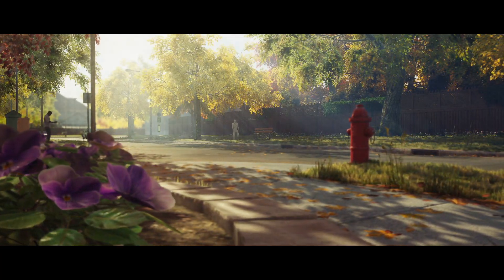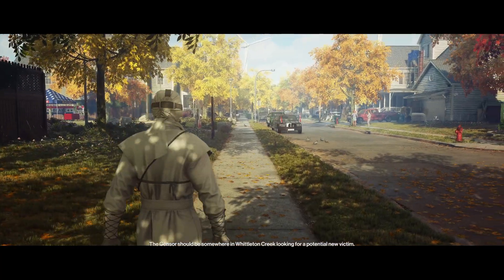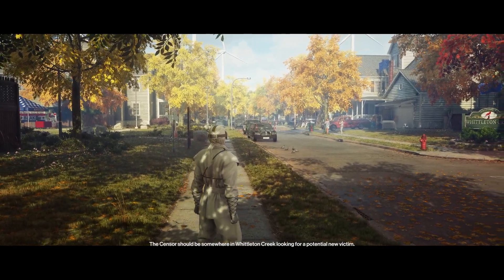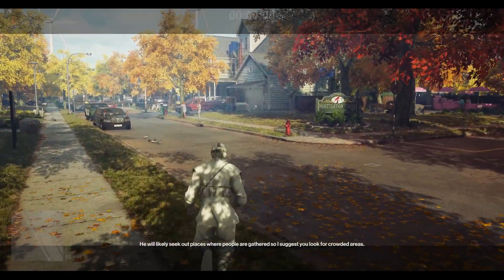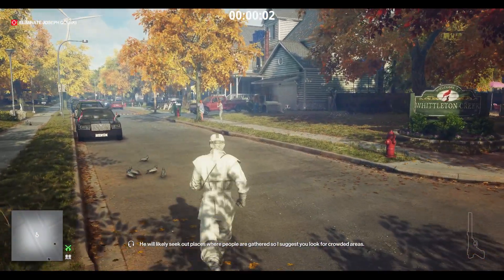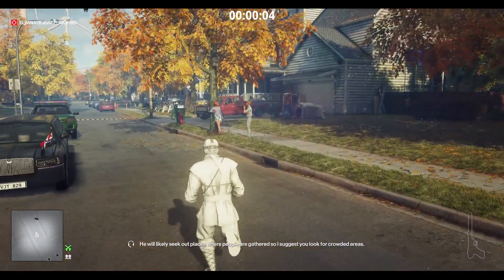Hitman 3 - Elusive Target: The Serial Killer - Year 3 (The Censor) [SA,SO]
All you need is 2 coins and a lethal syringe.  Be sure to remember that you can restart if you get spotted using the syringe; there's a delay before the target is eliminated.

PLACE all coins so only the interested party reacts; do not throw them!  Wait until the target notices the first coin, then a man walks to the end of the table and turns his back to you.  Once he turns his back, put down the other coin so ONLY the BBQ guy notices it.  This gives you freedom to inject the poison unseen.